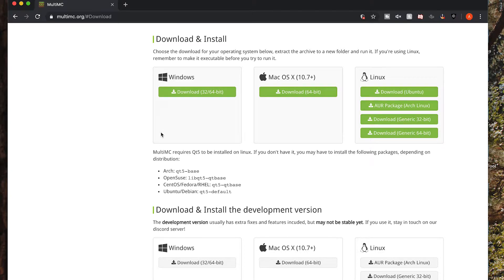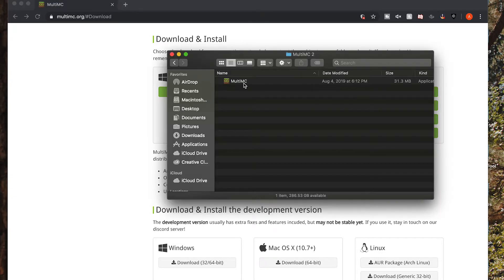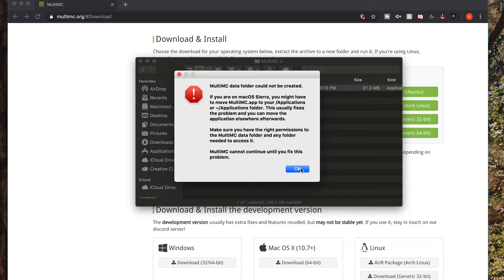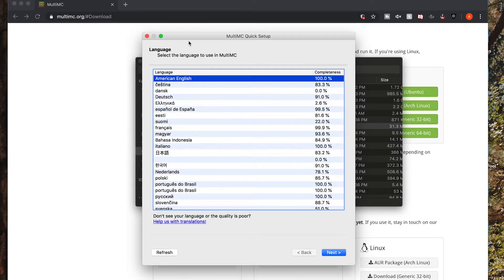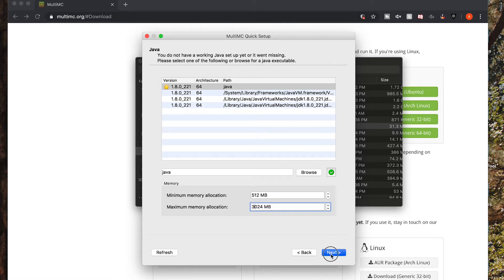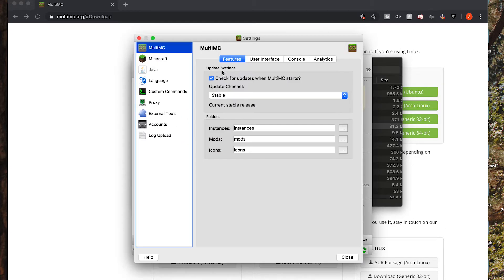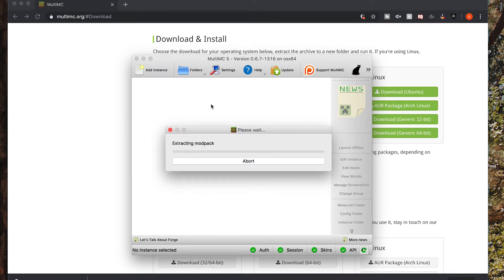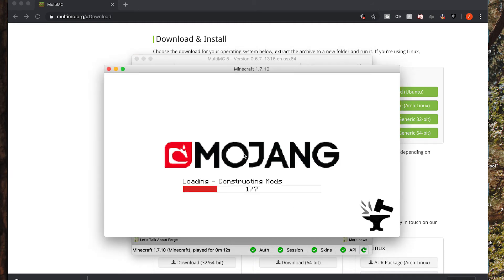How To Setup Multi MC on Mac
In this video I go over how to setup Multi MC On Mac So you can play your modded Minecraft!

Social Accounts!